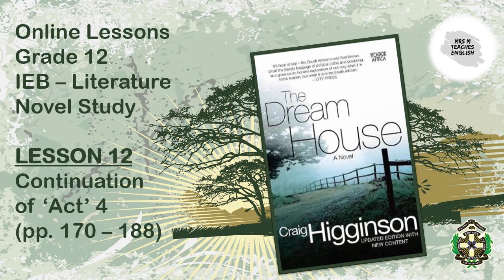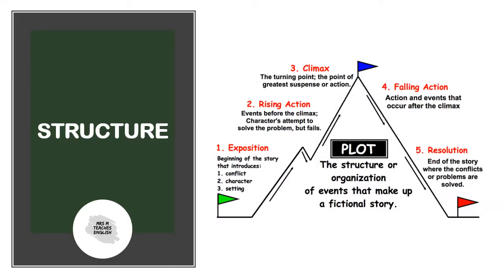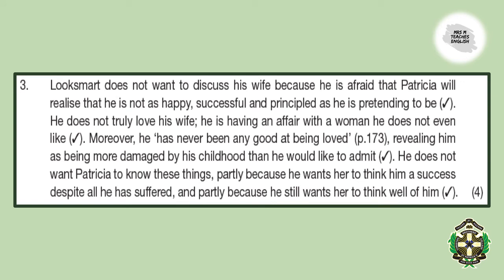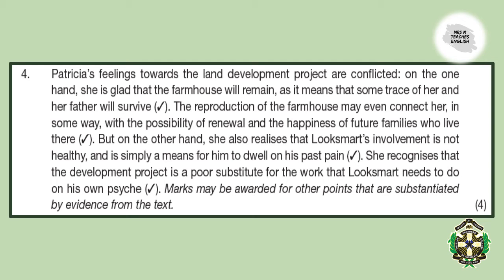IEB English HL Grade 12 The Dream House Lesson 12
IEB - ENGLISH HL - GRADE 12
Literature: Novel Study
'The Dream House' by Craig Higginson
LESSON 12

Links to all 'The Dream House' video lessons can be found on this document, on Google Drive